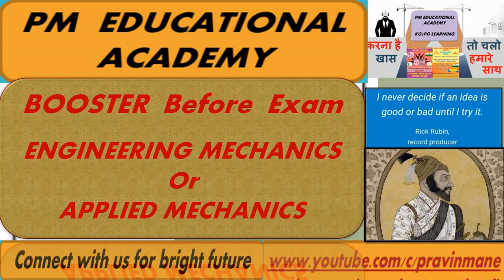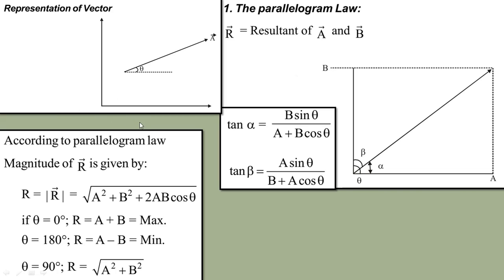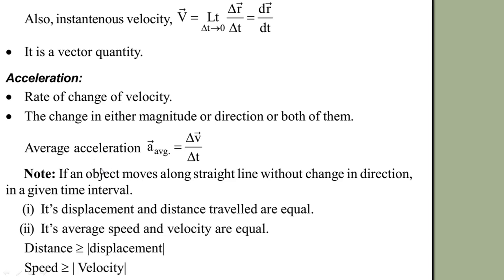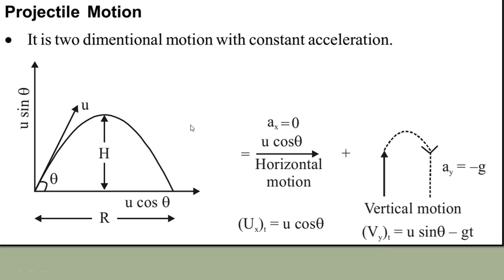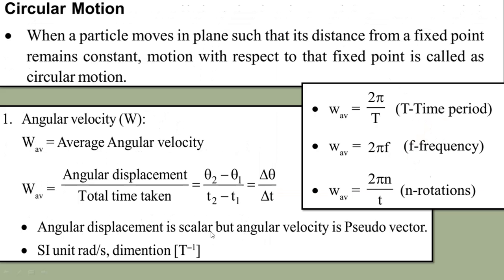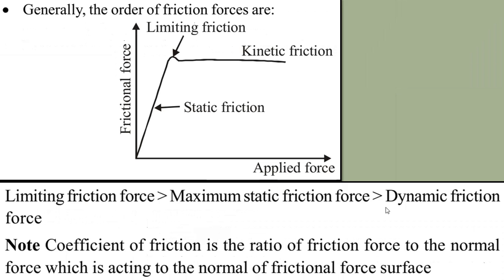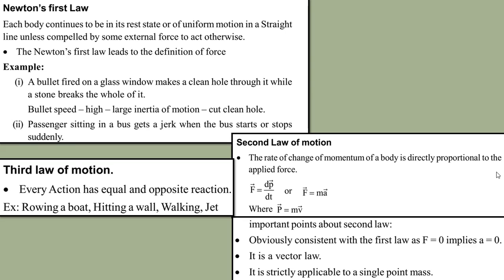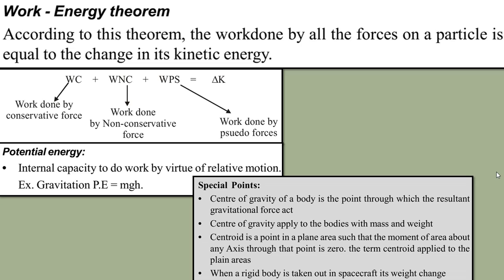Audio Video Booster for Engineering Mechanics | study material before all exams | like pocket guide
Hi Friends,